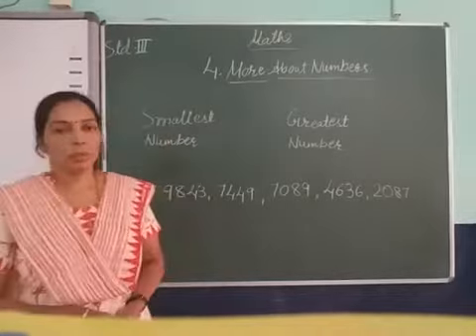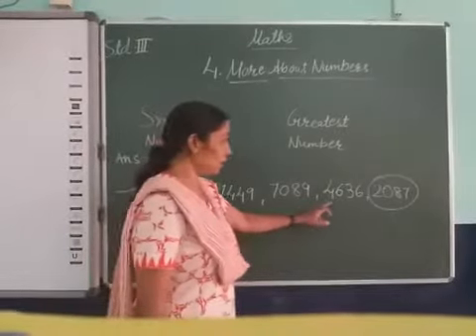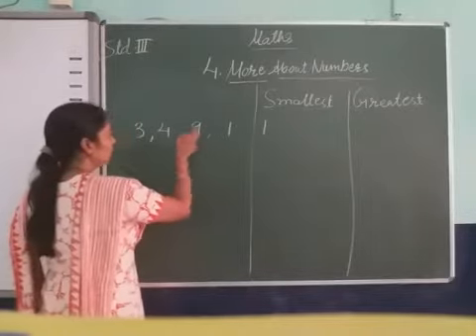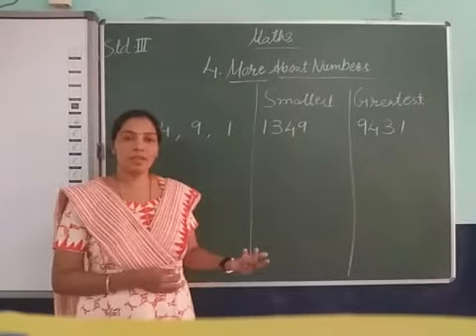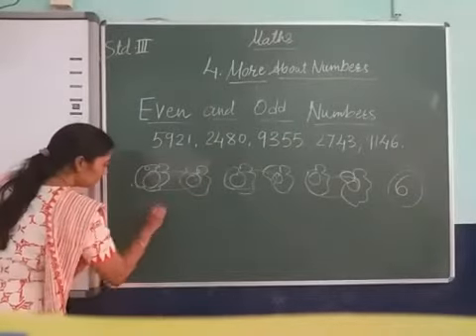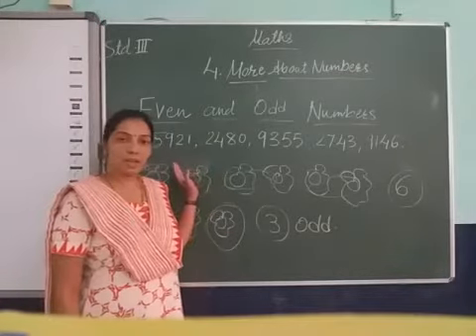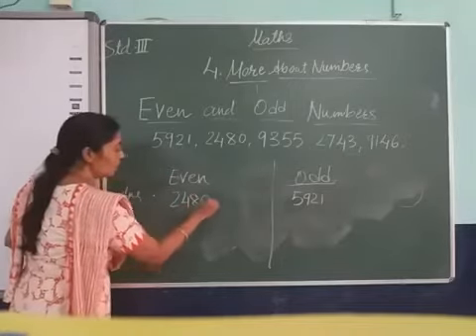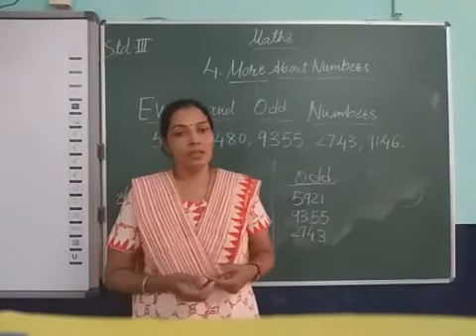III Maths Chapter 4 More About Numbers Part 4